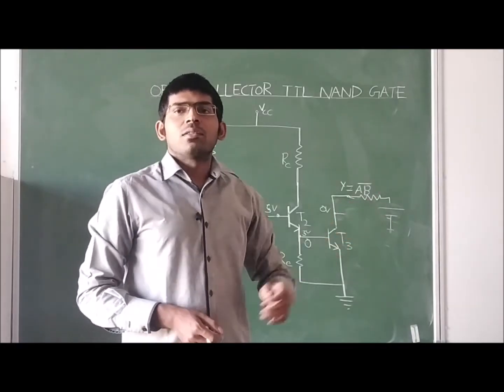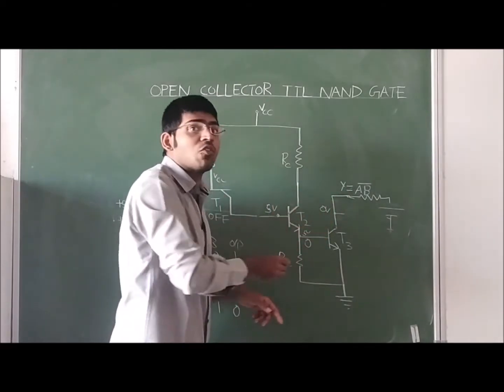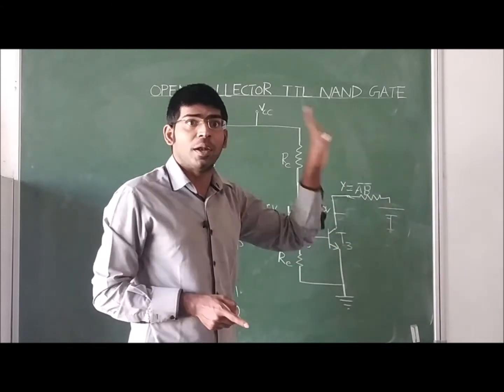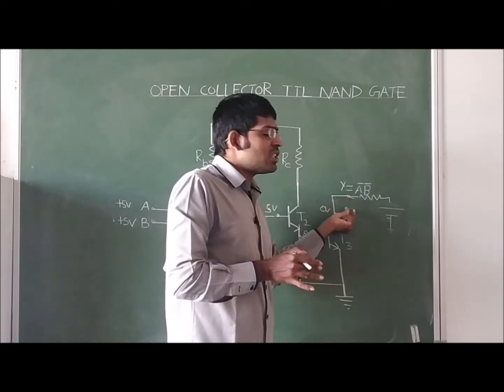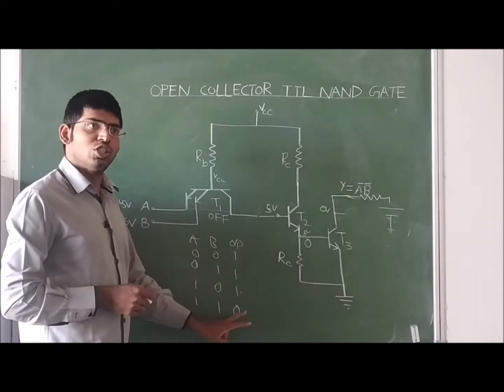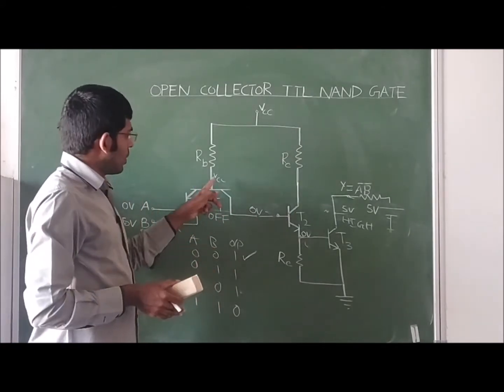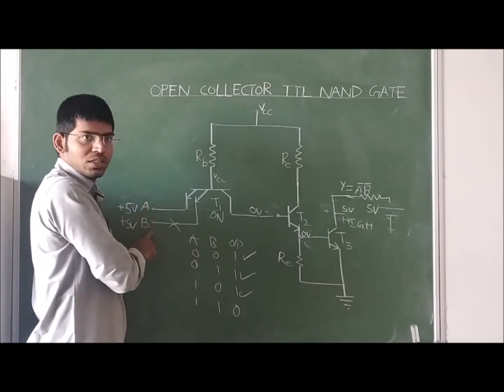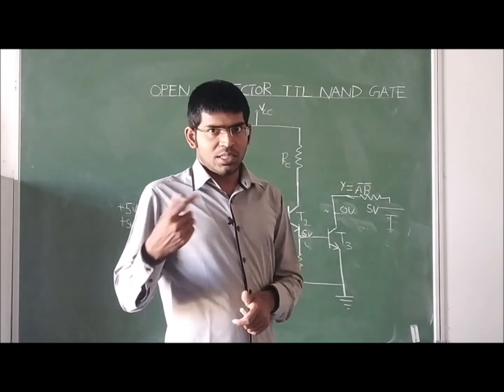7-Open collector TTL NAND Gate